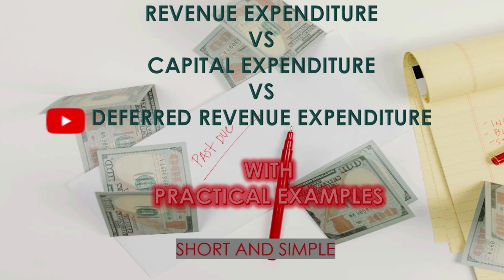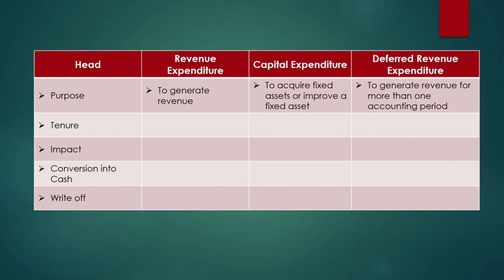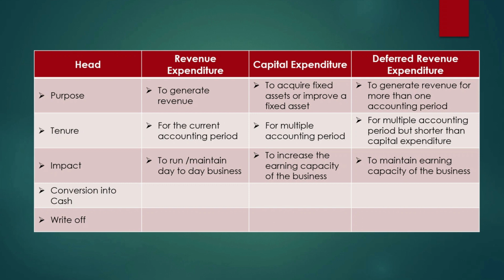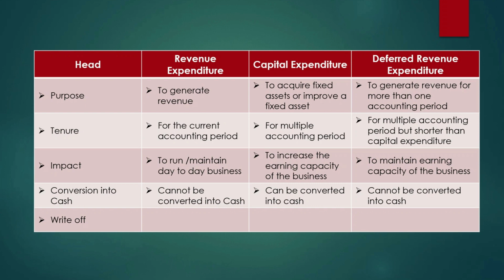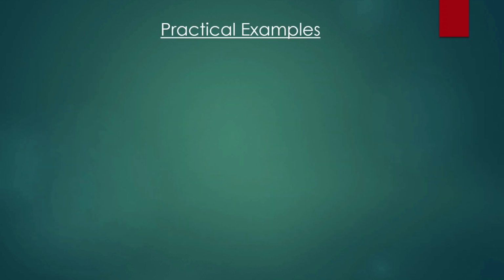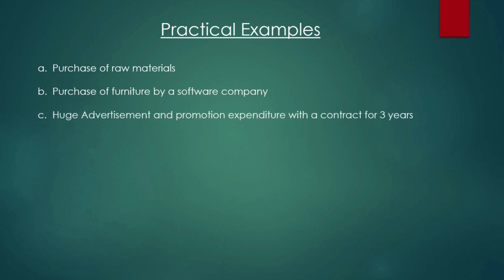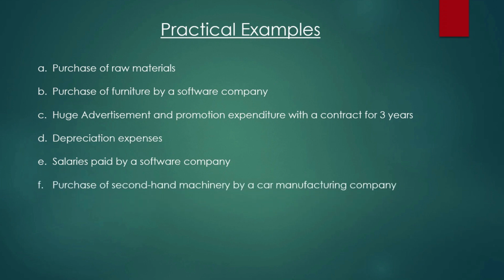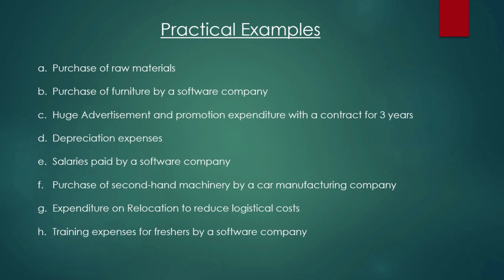Revenue Expenditure vs Capital Expenditure vs Deferred Revenue Expenditure - with examples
This video explains the differences between Revenue Expenditure vs Capital Expenditure vs Deferred Revenue Expenditure in a very short and simple manner. At the end, there are some interesting scenarios which gives you some idea how the explanation can help you in understanding the practical examples.